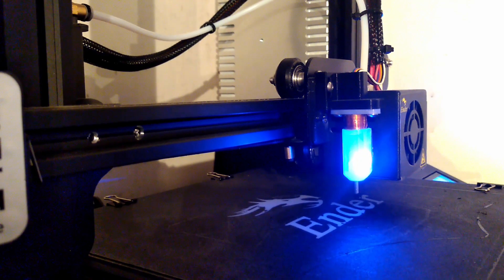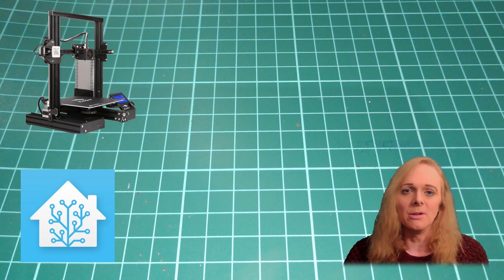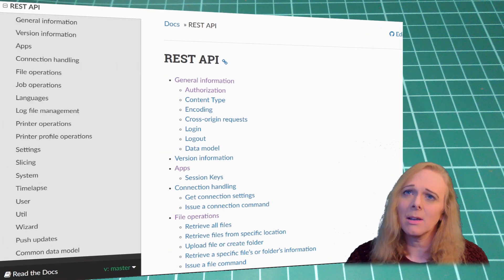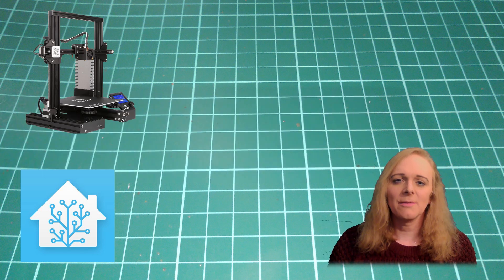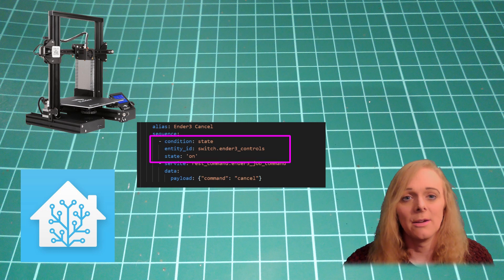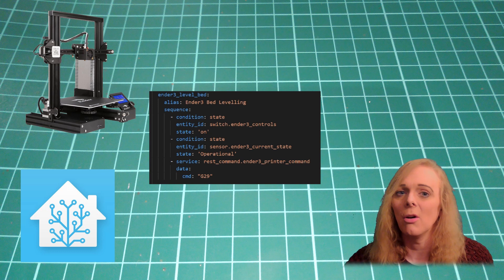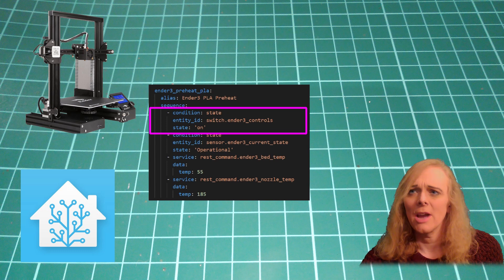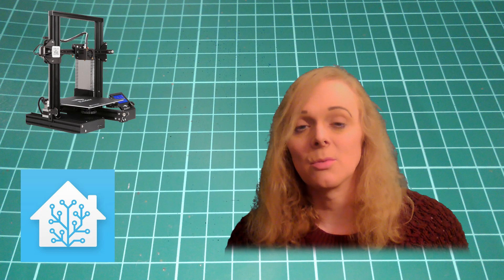3D printer and Home Assistant advanced setup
Configuring Home Assistant and Octoprint to give control over the 3D printer from Home Assistant

Due to home assistant updates, there is a slight change to the configuration of the octoprint binary sensors. I've updated the github repo to the current configuration